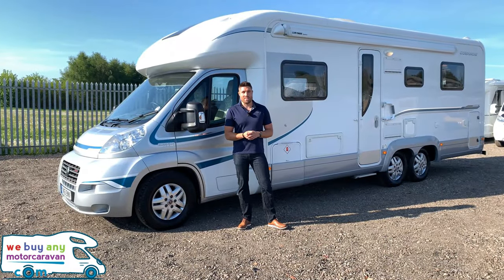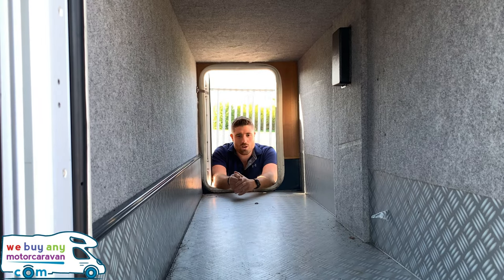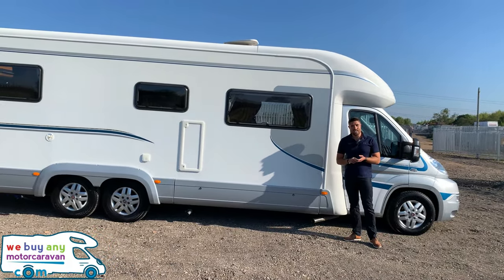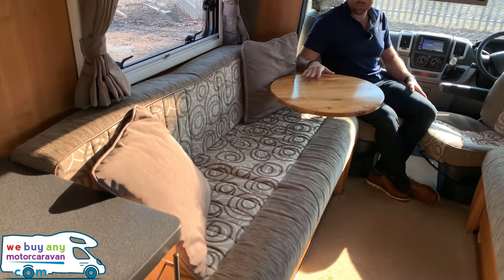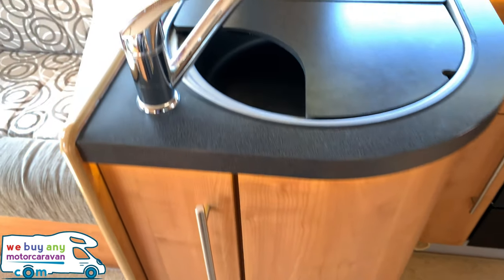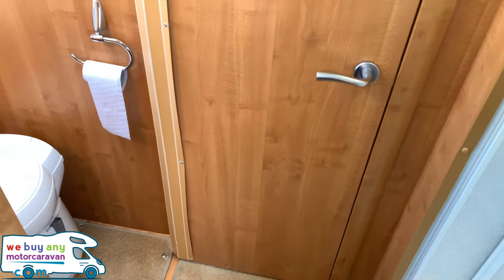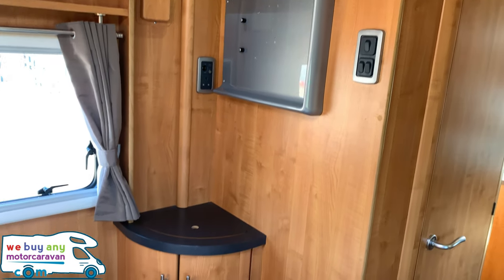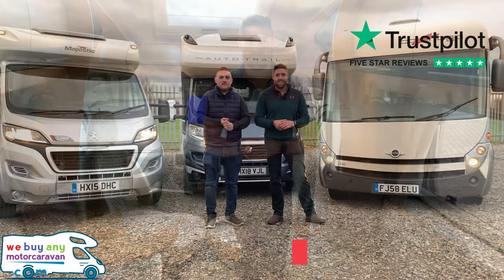Auto-Trail Frontier Comanche Motorhome Review - WeBuyAnyMotorcaravan.com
Auto-Trail Frontier Comanche Motorhome Review - Watch the video and let us know what you think!